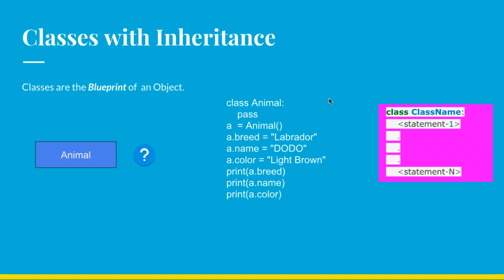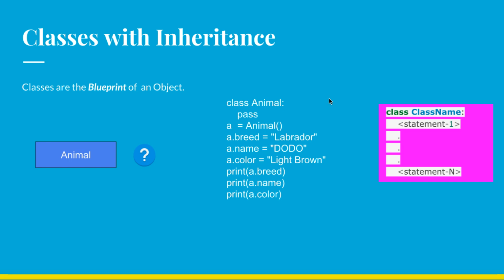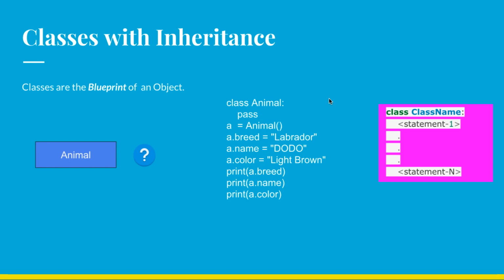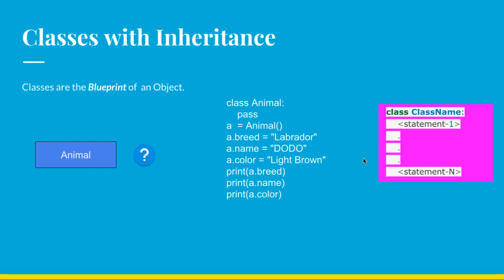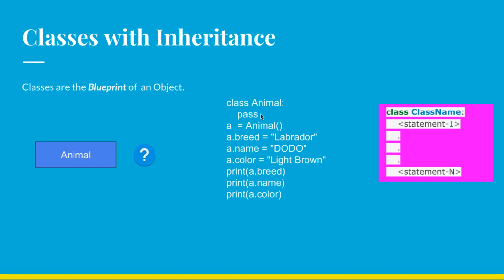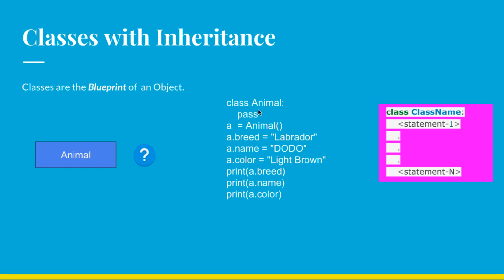38 What is Class in Python ?